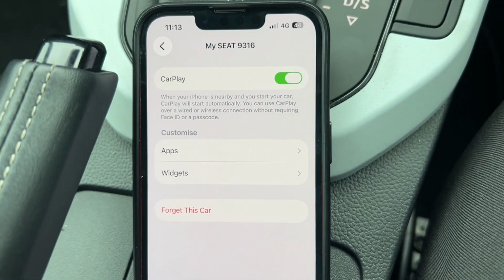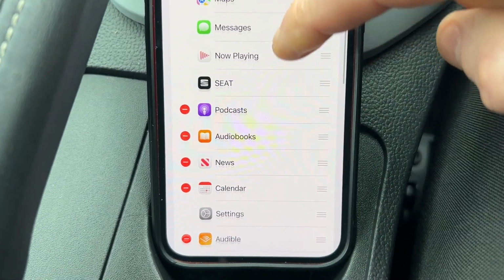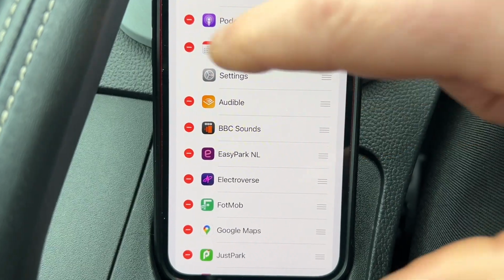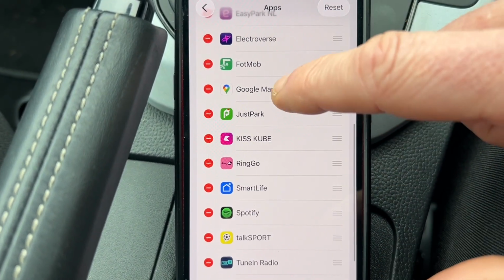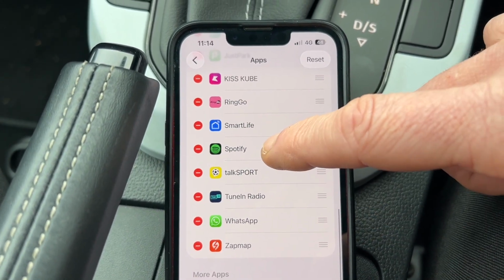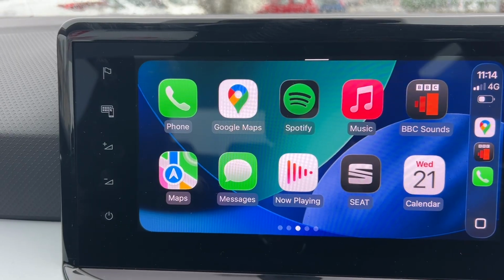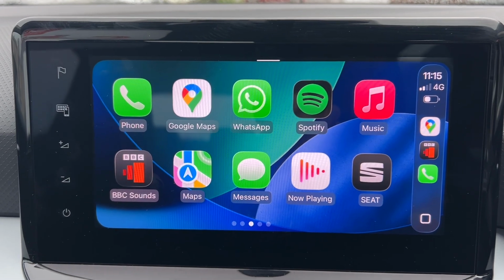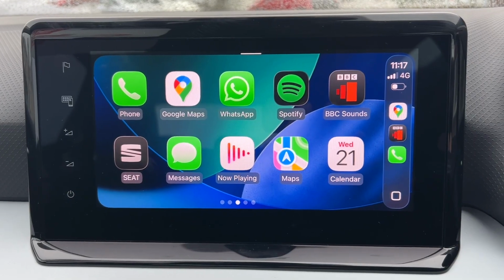Apple Carplay Hidden Feature - So Easy!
Here is a short video showing you how to rearrange the apps in the Apple Carplay system. If like me you use Google Maps but find it frustrating that it appears on the second page of the system, this easy tutorial will show you how to move it and personalise the display to suit you. I found it really useful, I hope you do as well!

SMC County Garage SEAT/Cupra are a family owned dealership in South Devon (Postcode TQ123BN)

Our Aftersales Department is ready to look after your SEAT or Cupra whether it's for routine maintenance, MOT or an unexpected mishap.
We offer courtesy vehicles, local collection and fixed time appointments.

Opening Hours:
Showroom: 08.30am - 5.30pm Monday - Friday 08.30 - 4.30pm Saturday - Closed Sunday
Service Department: 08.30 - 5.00pm Monday - Friday

We're available:
SMC County Garage SEAT
Postcode: TQ123BN